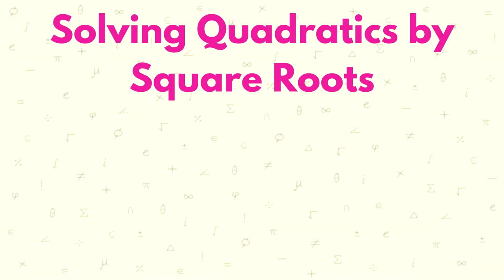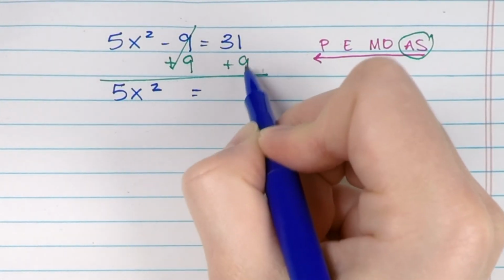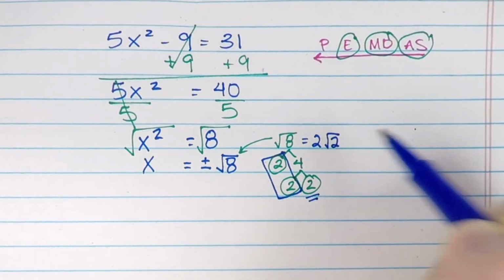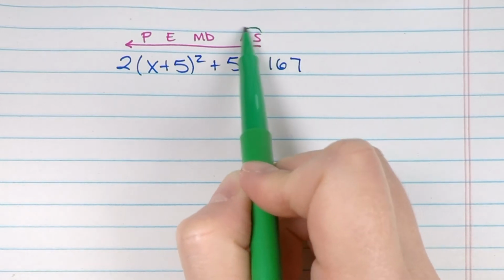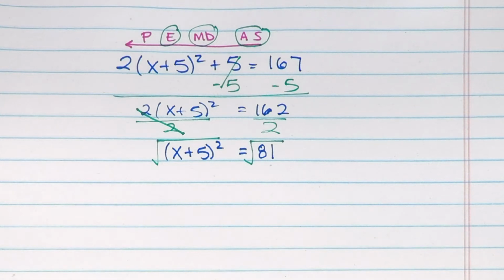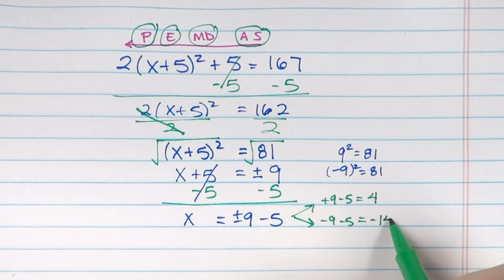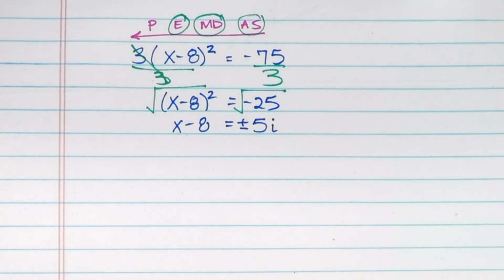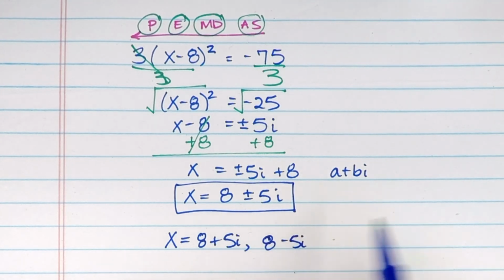Solving Quadratic Equations by Square Roots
Learn how and when to solve quadratic equations by square rooting both sides. This walks you through examples step-by-step. At the end of video there are extra practice problems for you to try with worked out solutions for you to check your work. I hope this helps you find some peace in math!